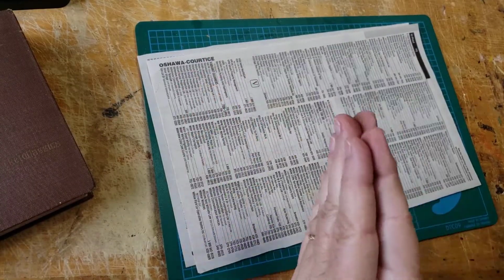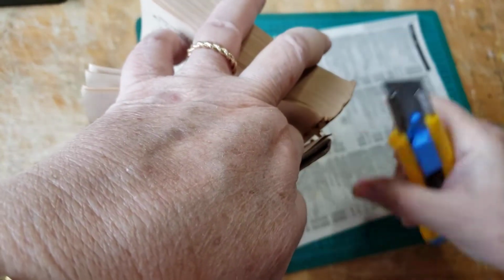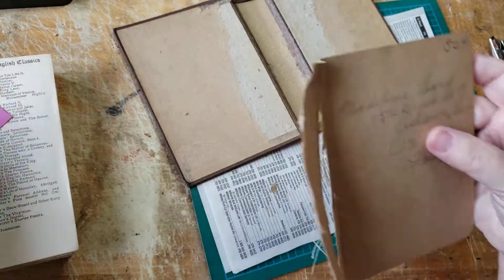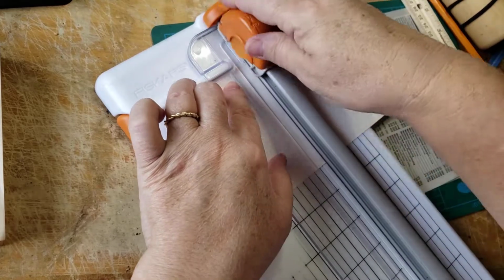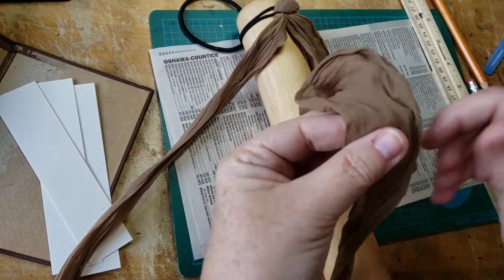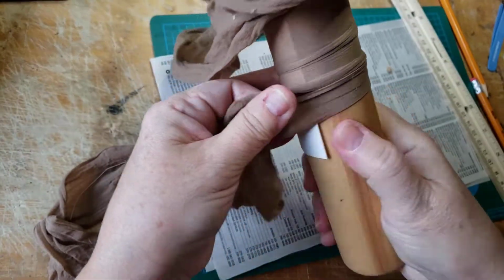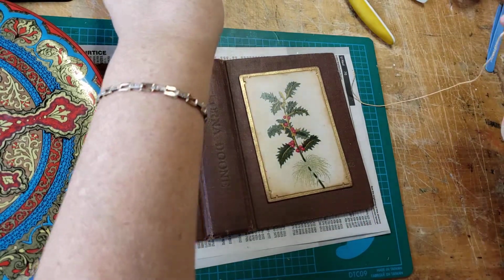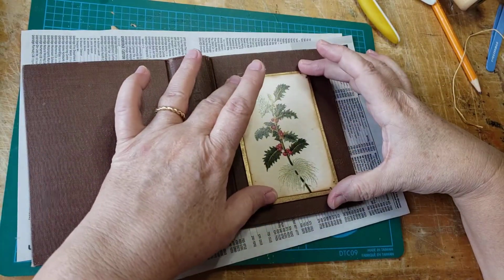30 minutes of my day: Some work on some Yuletide journals...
I turn on my camera for 30 minutes and that's what I share... it's not fancy. It's just me chattering while I work.